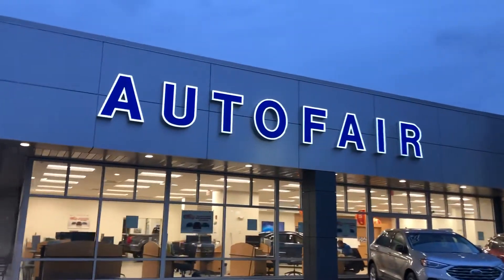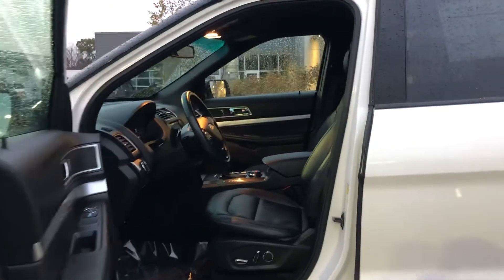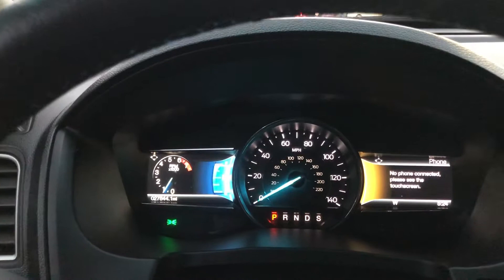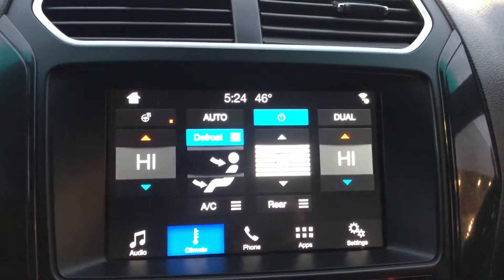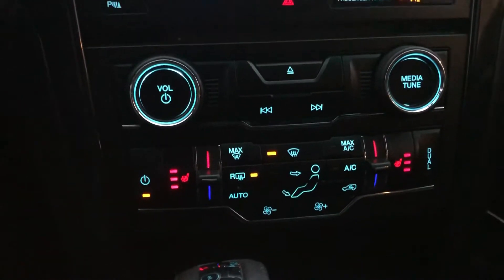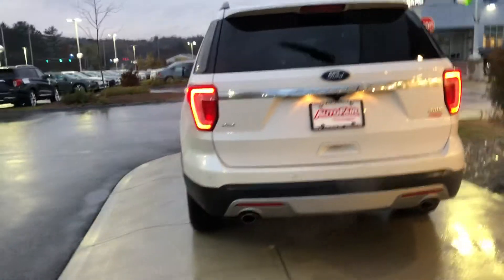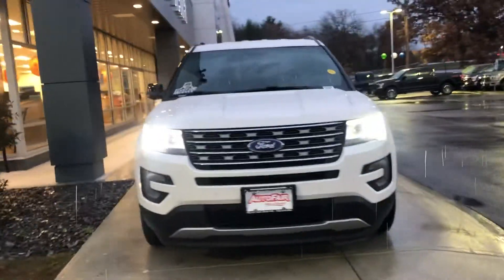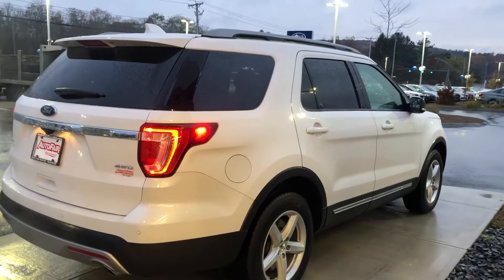2017 Ford Explorer for Karen